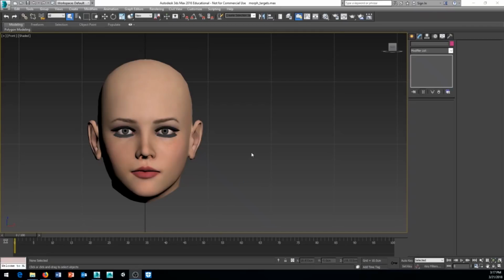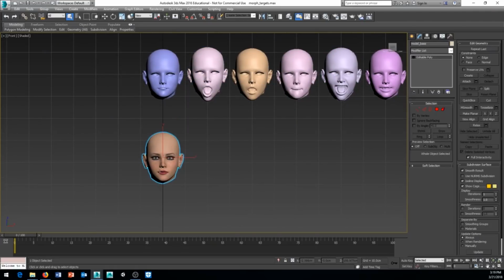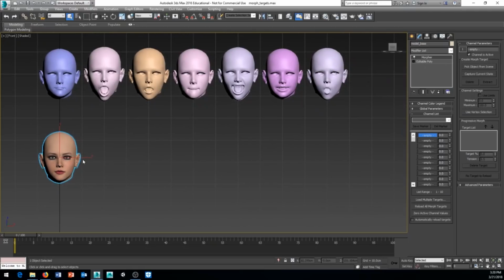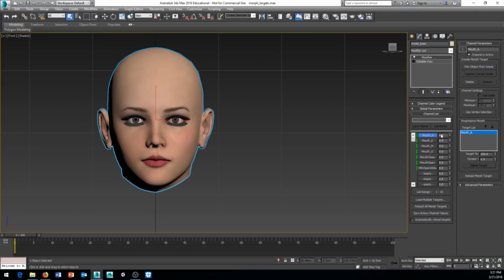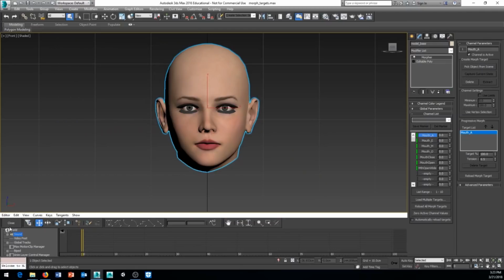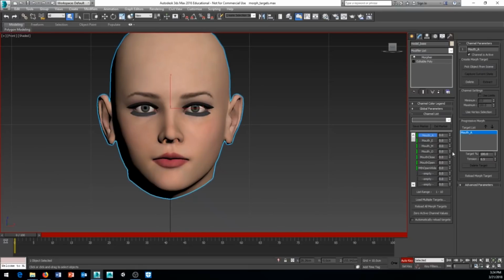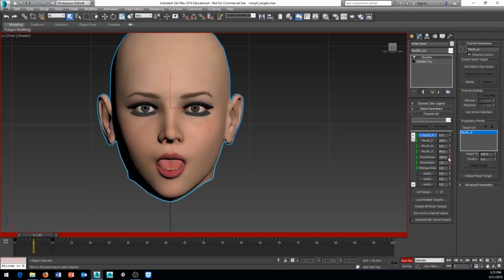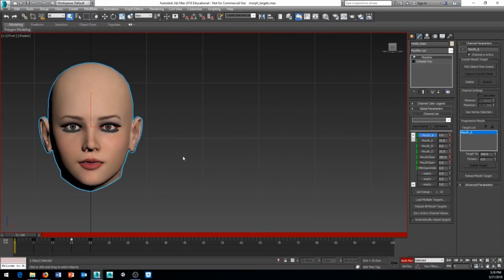3ds Max 2016 Basic Mopher Modifier